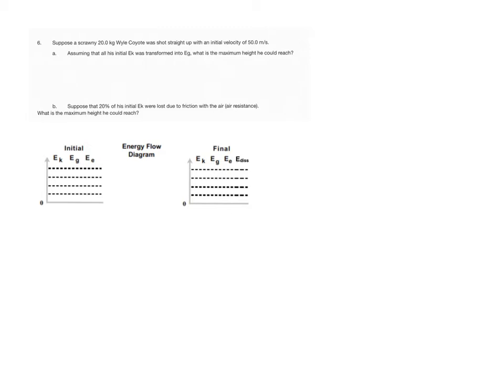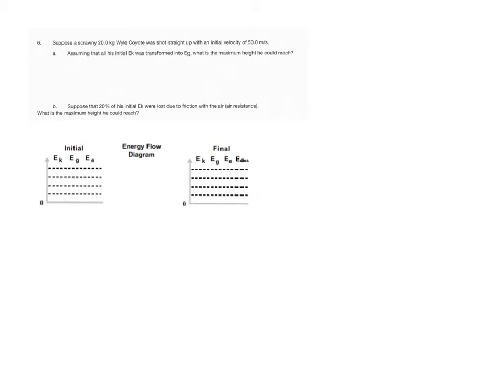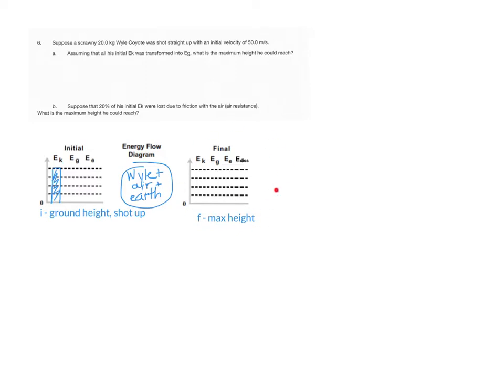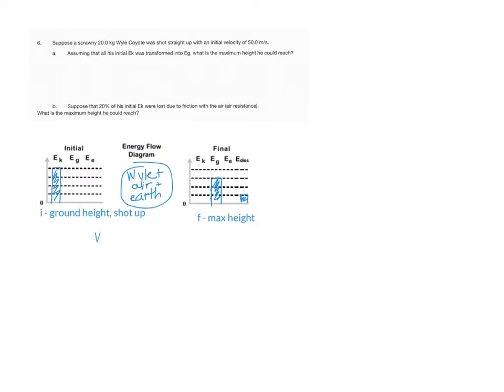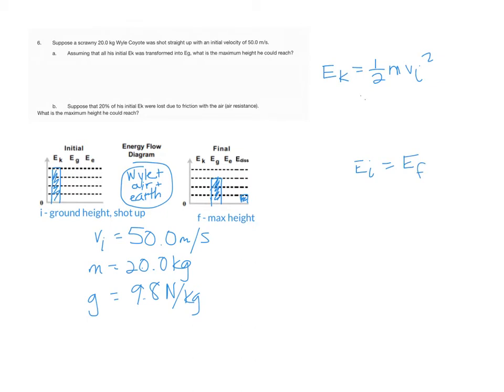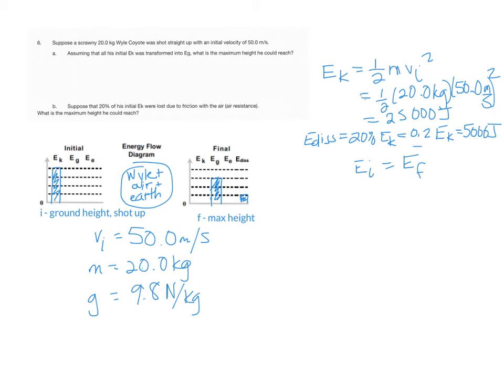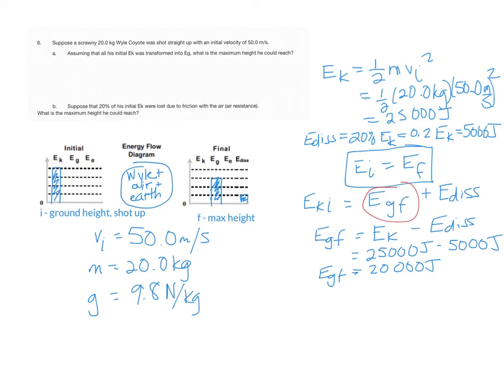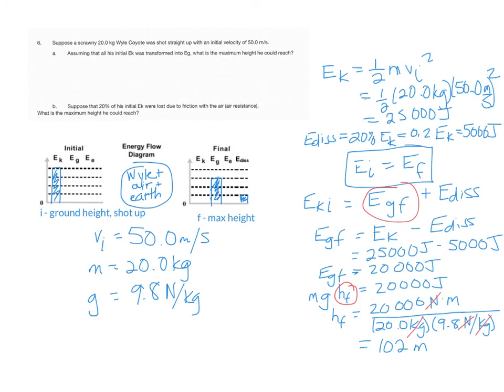4.3 - LCE with dissipated energy